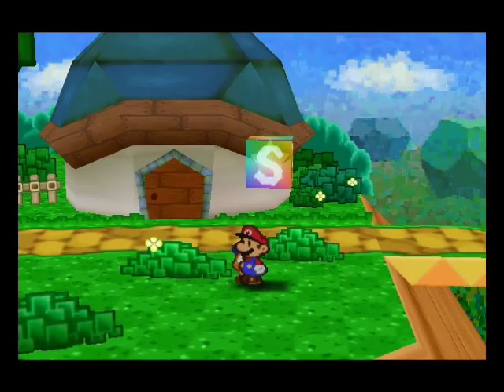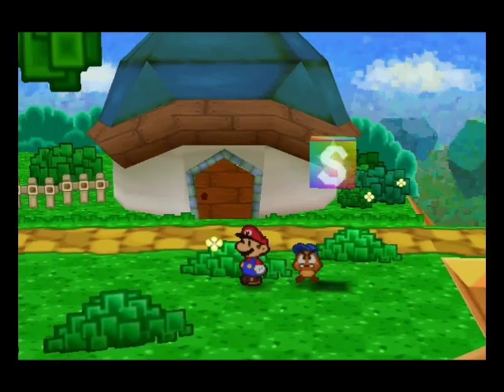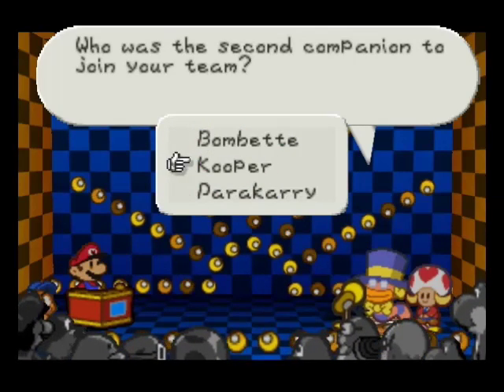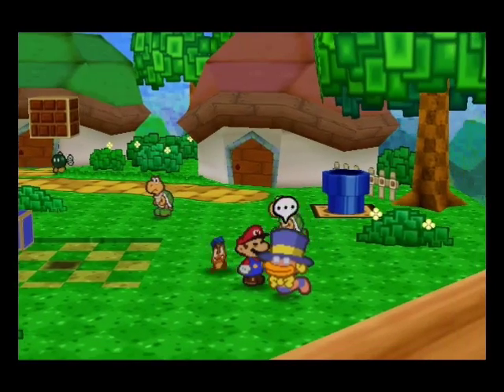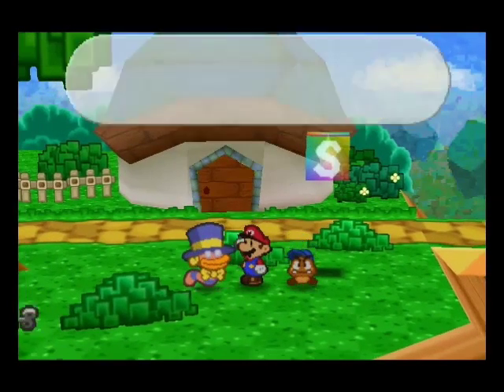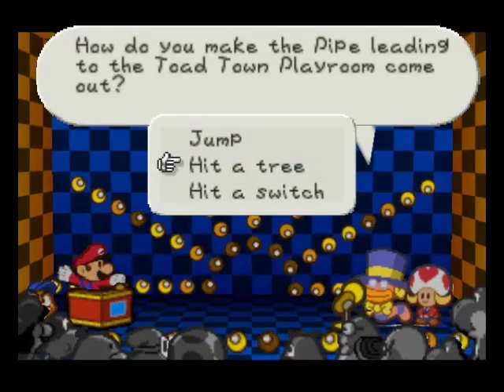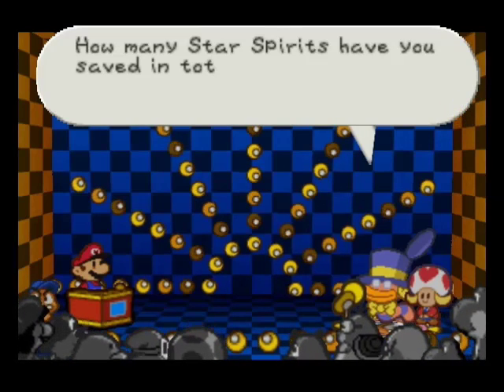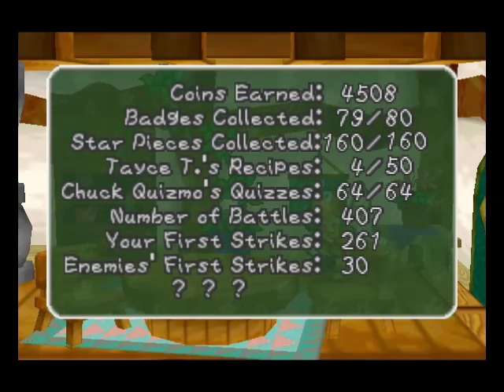Let's Play Paper Mario - Part 55: This is the tale of yes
Part 55 of my Paper Mario Let's Play, Badgeless, Itemless, Perfect Game!

There once was a tank named yes. His opposing team were the top, but then yes came along, and destroyed them all. Now his team are all at the top.

In this part, I collect the remaining Star Pieces, and trade all of them.